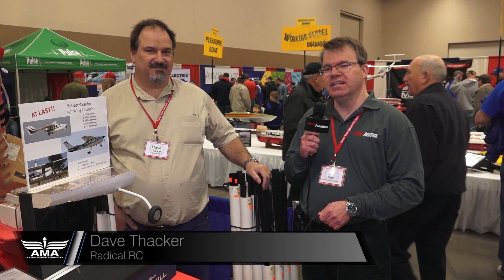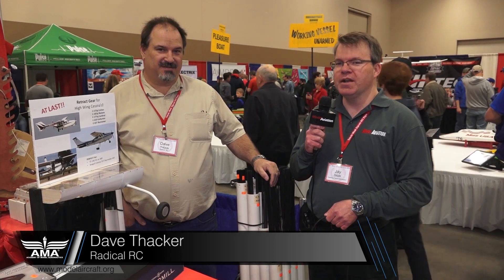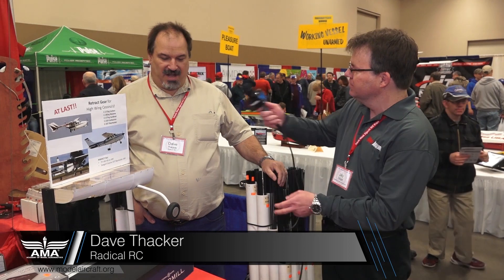The Toledo Show - Radical RC Cessna Retracts